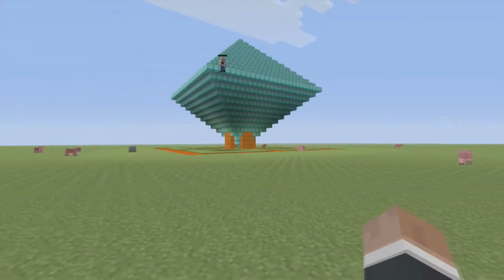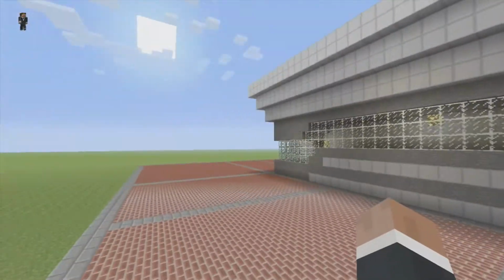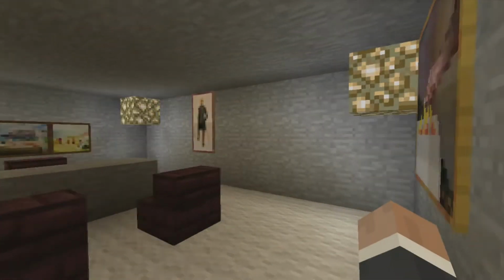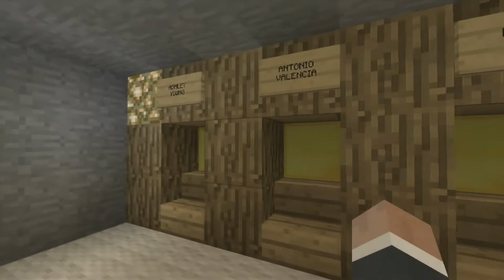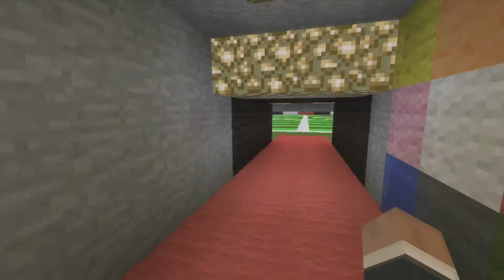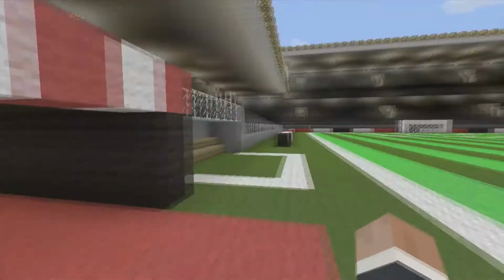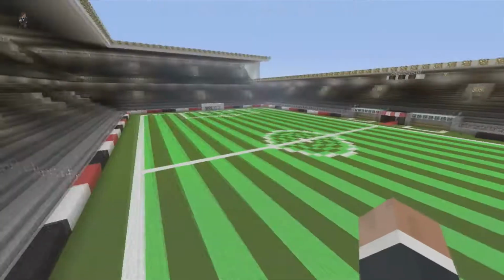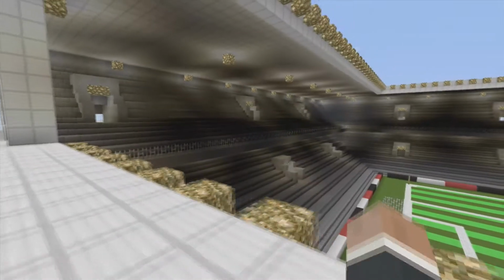Countdown to XboxOne: Greatest 360 Achievement!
Special thanks to LAZYE87 for the effort and pure determination to get this finished!! :-)

TAGS